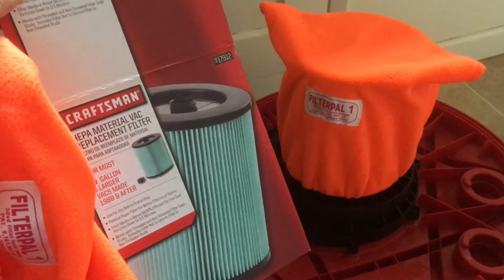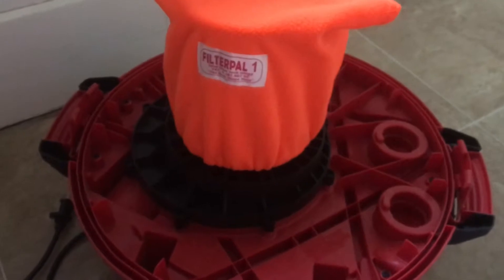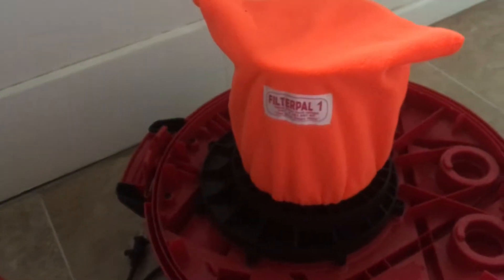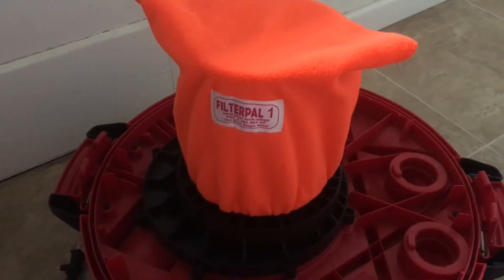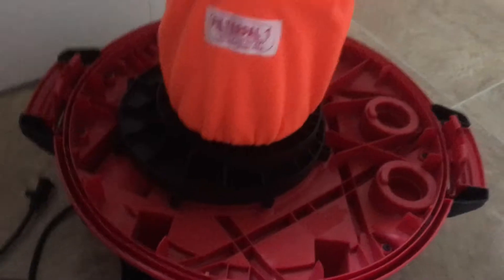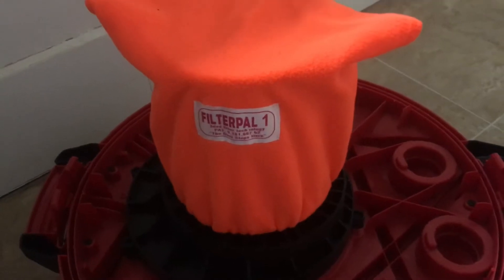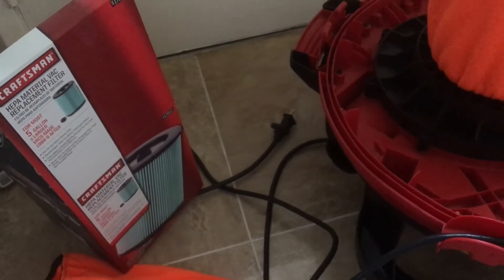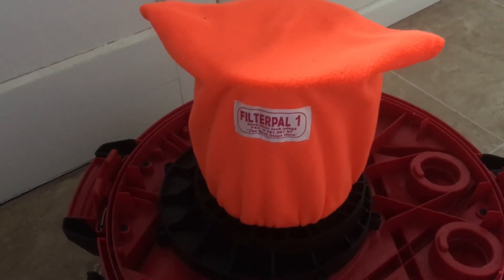Upgrades to Our Shop Vac Vacuum: HEPA filter and FilterPal Prefilter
We upgrade our Craftsman shop vacuum with a High Efficiency Particle Air Filter ( HEPA ) and a FilterPal to extend the filter's life since the filter is around $30.

hepa filter&index=aps&camp=1789&creative=9325&linkCode=xm2&linkId=23929ef44abe0ae9f1ca2a70e1271605